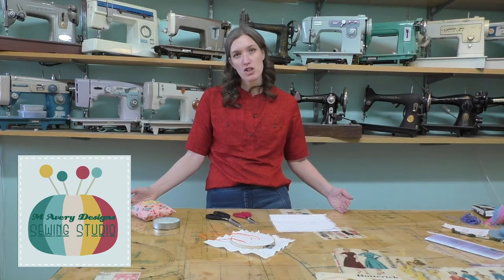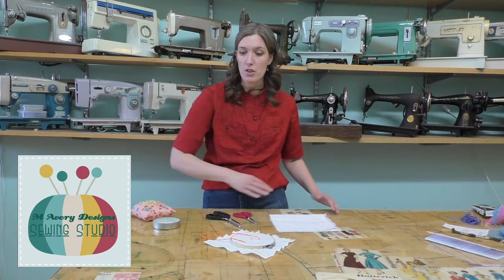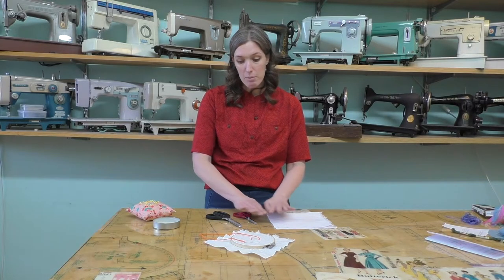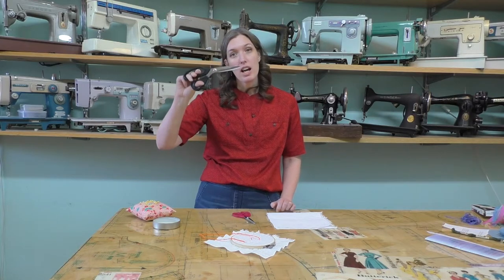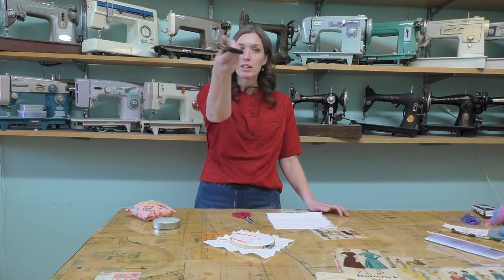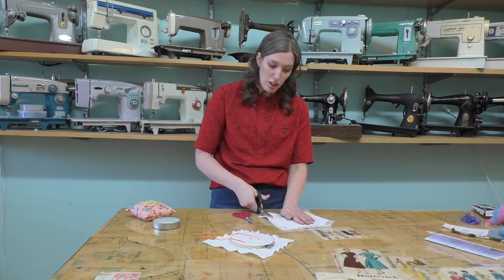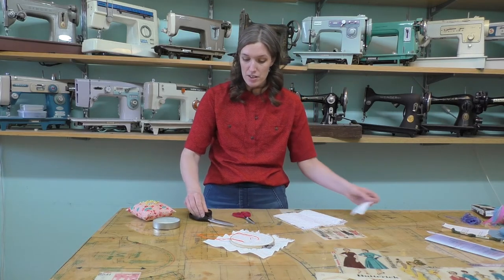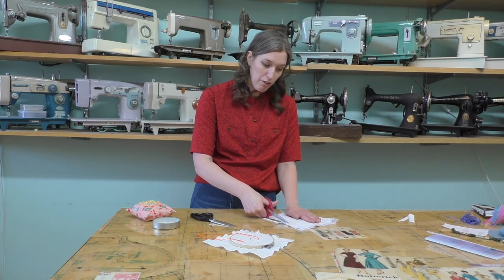Workspace & Cutting Safety For Kids Hand Sewing Class